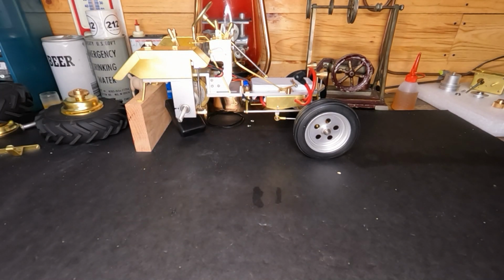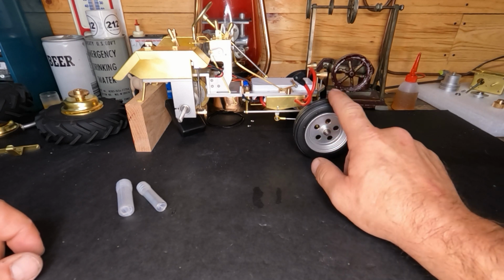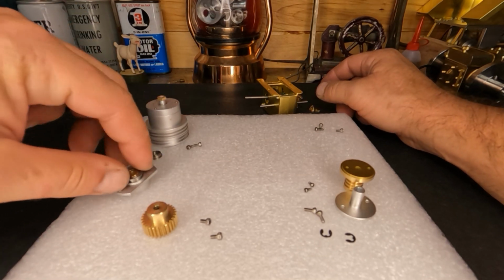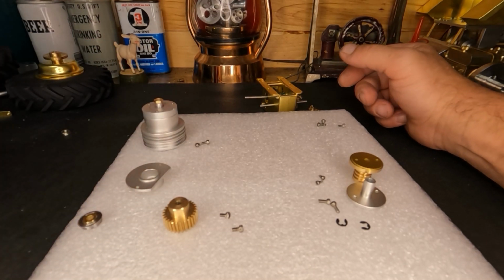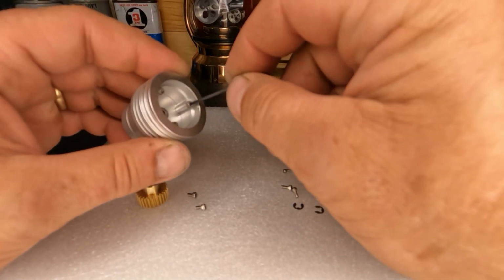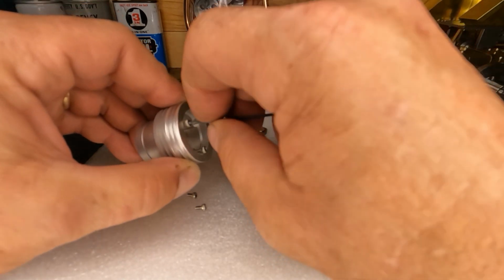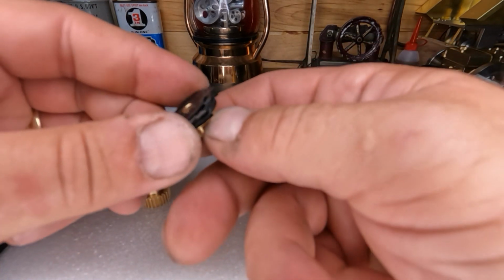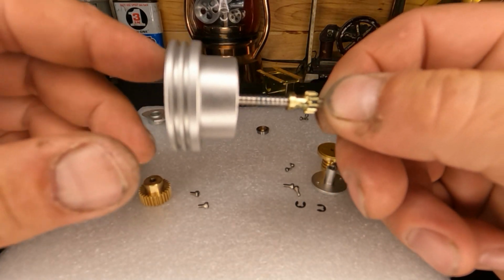Model M14 twin cylinder tractor clutch bearing repair and multi-disk clutch inspection.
Hi everyone, Let's replace the clutch bearing that prematurely failed, and take a closer look at the incredible little multi-disk dry clutch that these tractors use. Transmisson repairs on this one should be complete now, off camera I will reassemble it and reinstall it into the chassis. and in the next video we will reinstall the rear wheels, the engine will get mounted to the chassis and then fire it up?